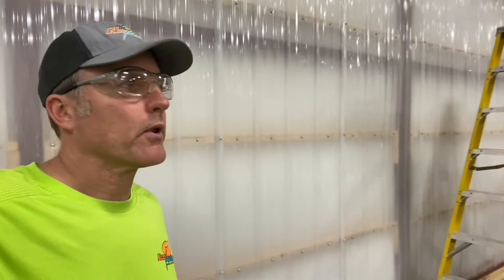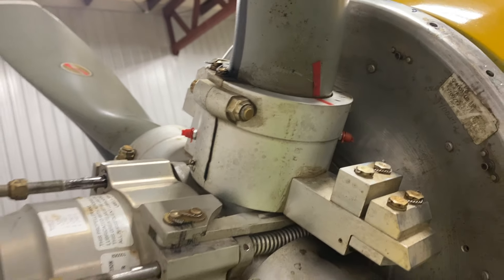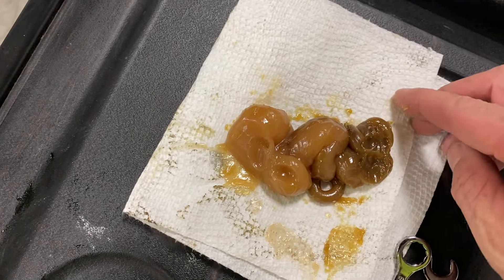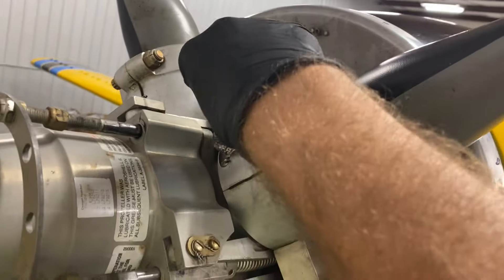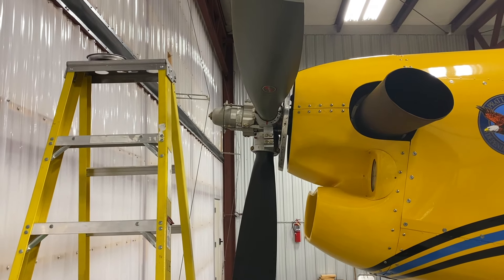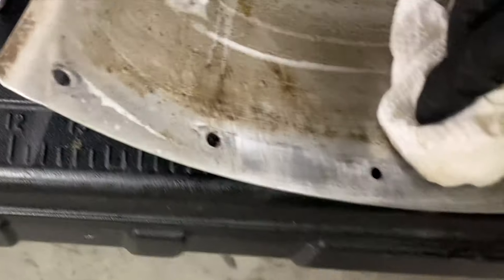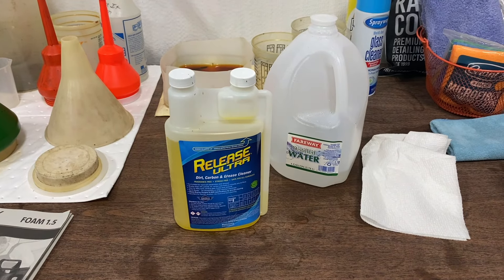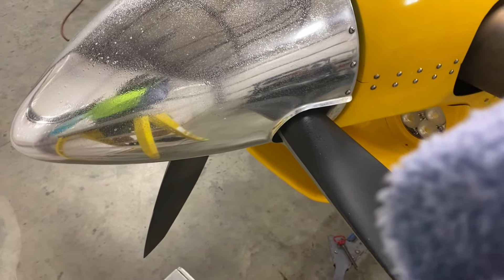The Prop on My Airplane is Broken!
My prop blade seals were leaking, so I call a guy and he gave me advice on what to do to fix it.

Update- The prop is no longer slinging oil. We fixed the problem.